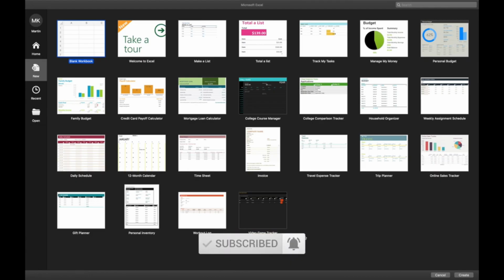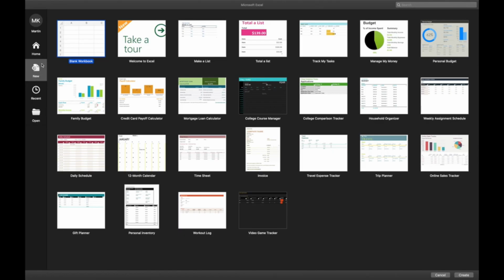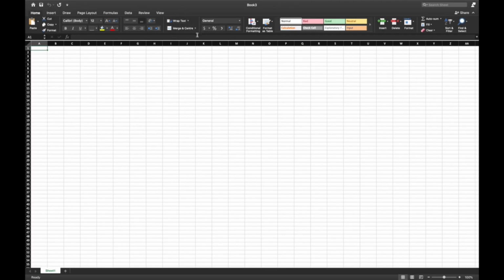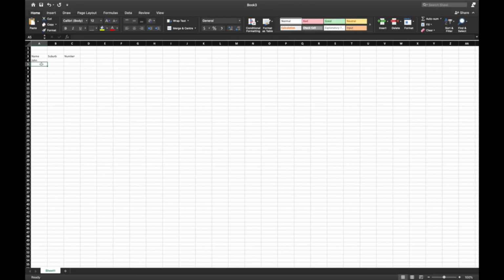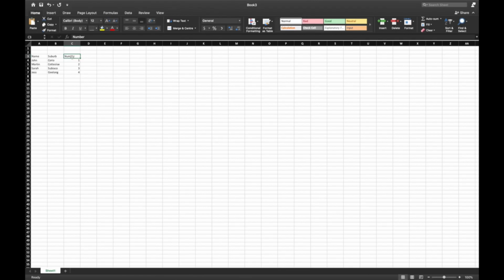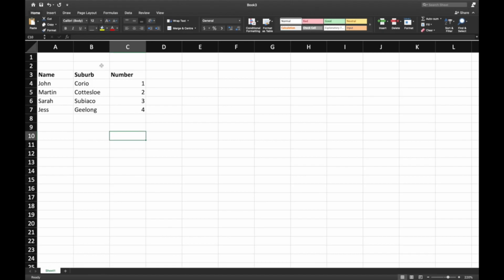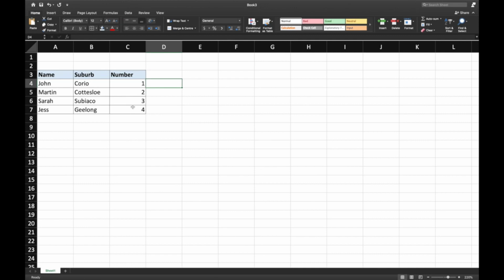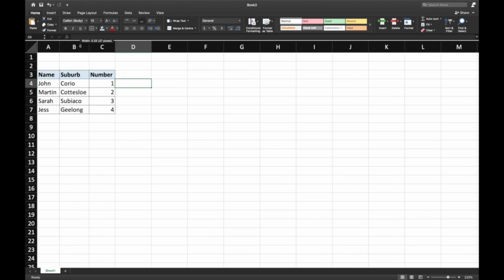Learn How To Use Excel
In this video I discuss how you can get started with Excel. We will start at the beginning looking at what a spreadsheet is, what Microsoft Excel is, why you should learn to use Microsoft Excel. Then we go through practically step by step on how to create a spreadsheet in excel, add data and do some basic formatting.